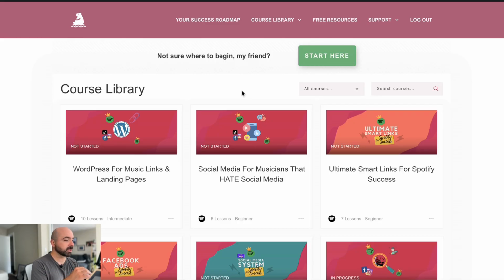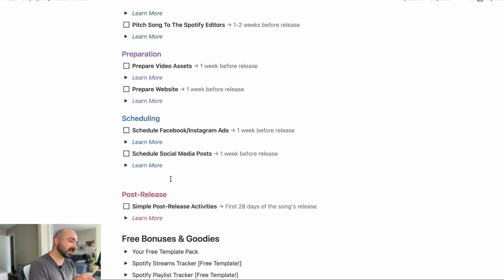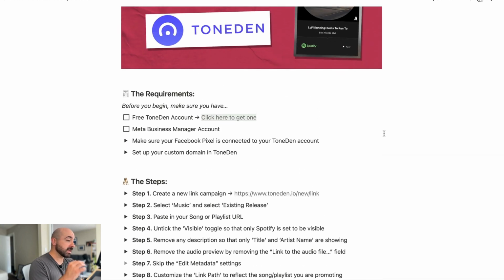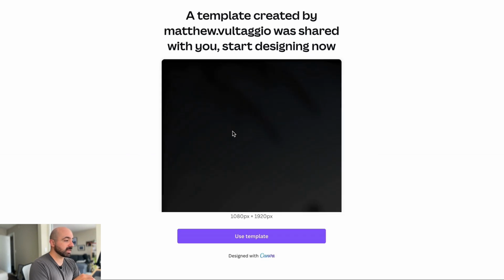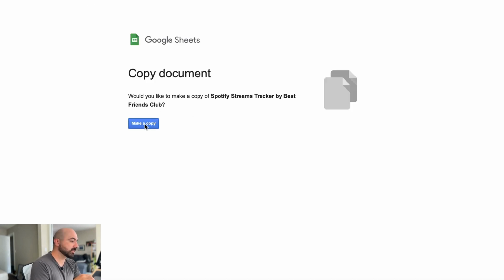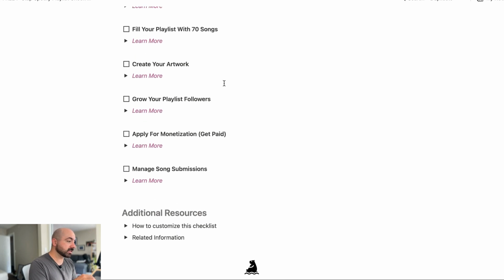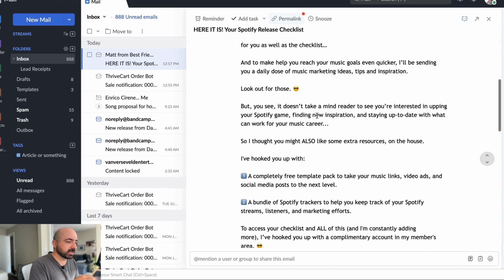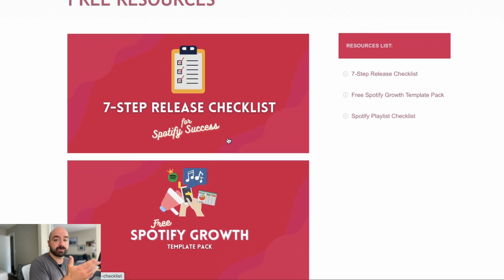8 Best Free Spotify Resources For Artists, Musicians, Producers & Bands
In this video, I'll show you where you can get the best completely free resources for growing your Spotify numbers, streams, followers, and monthly listeners (music links, video ads, social posts, and more!).